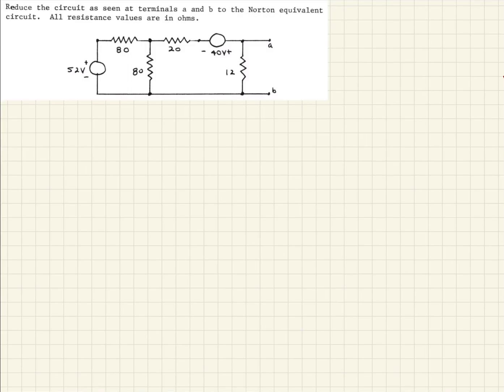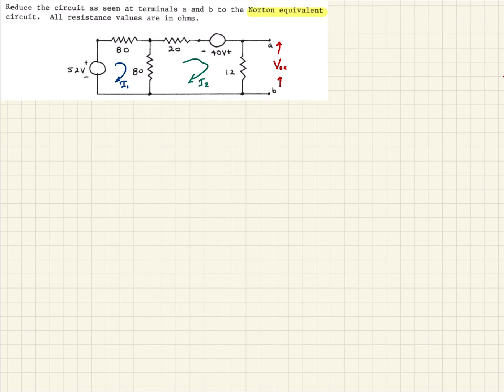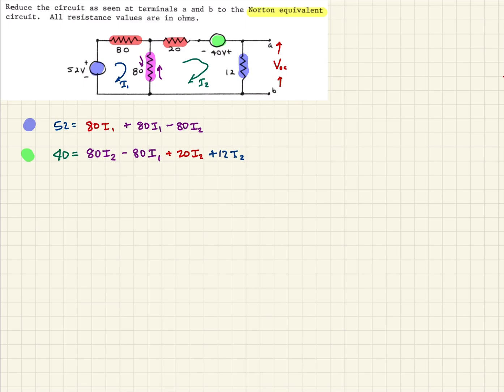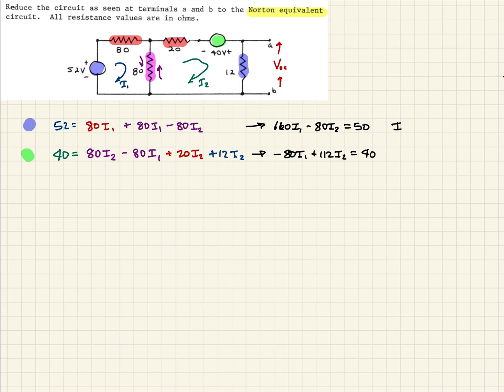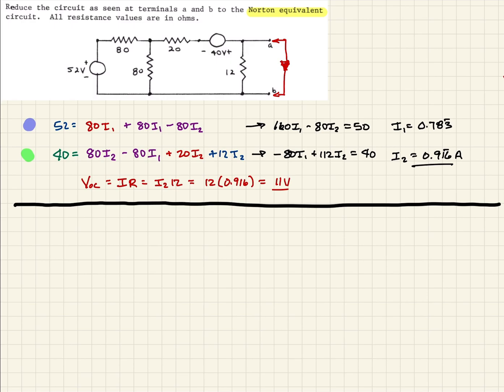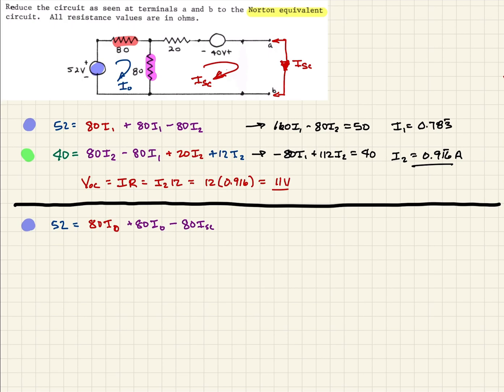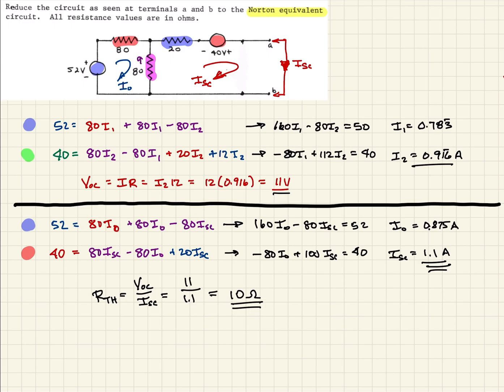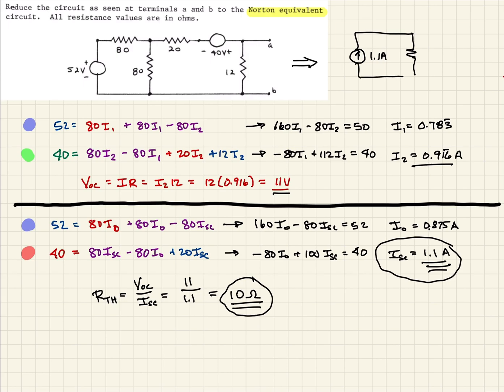Networks Problem Solver: Thevenin & Norton Analysis - Solving for Norton Equivalent Circuit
In this example we are given a simple circuit with two voltage sources and asked to determine the Norton equivalent circuit.